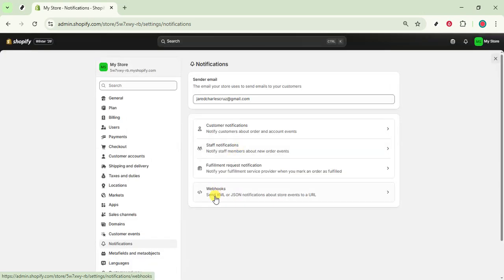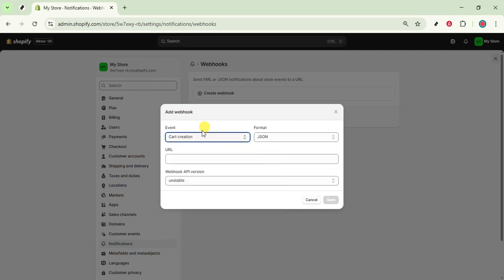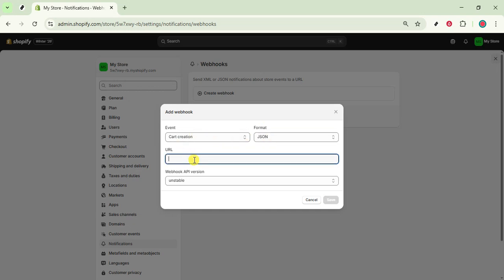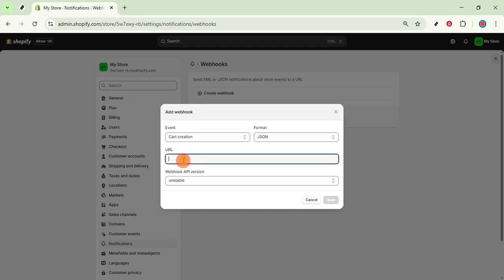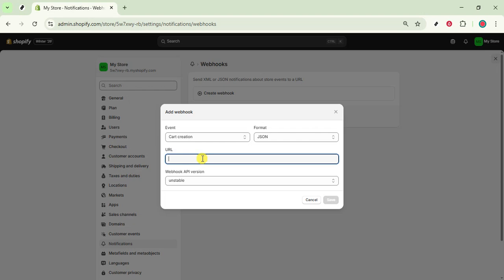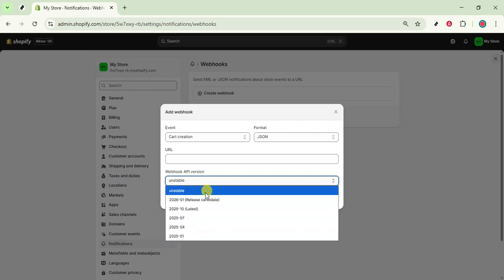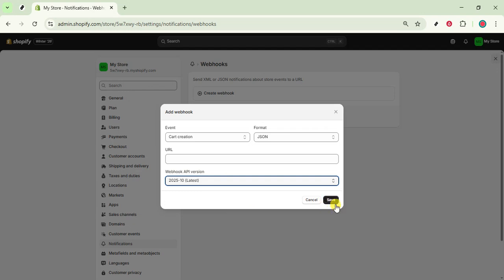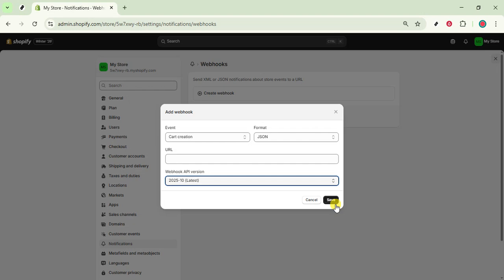How To Set Up Webhooks On Shopify To Automate Your Store’s Workflow (2026) (Best Method)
How To Set Up Webhooks On Shopify To Automate Your Store’s Workflow (2026) (Best Method) In this video, you’ll learn how to set up webhooks on Shopify to automate your store’s workflow step by step. This Shopify webhooks tutorial is perfect for beginners who want a simple guide to automate tasks and streamline their Shopify store in 2026. I’ll show you how to set up Shopify webhooks, manage webhook events, and connect them to your store workflow easily.

You’ll also learn how to use Shopify webhook integration to automate order updates, inventory management, and other store tasks. This beginner-friendly Shopify tutorial makes setting up webhooks simple, efficient, and easy to follow.